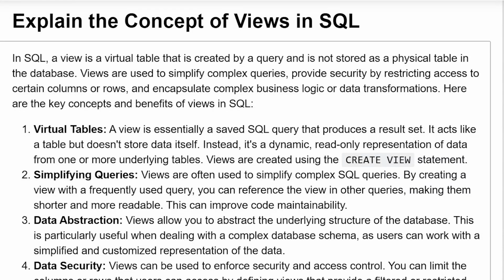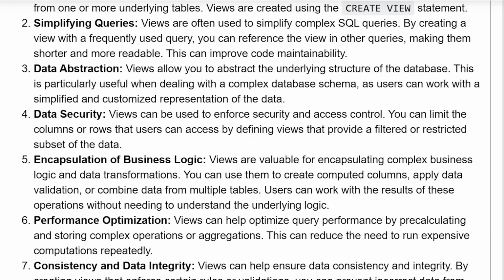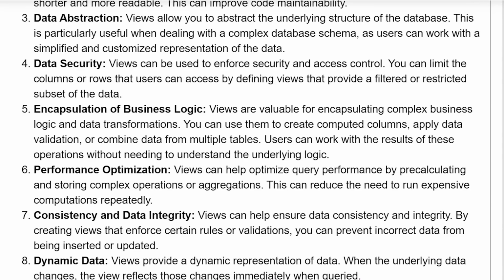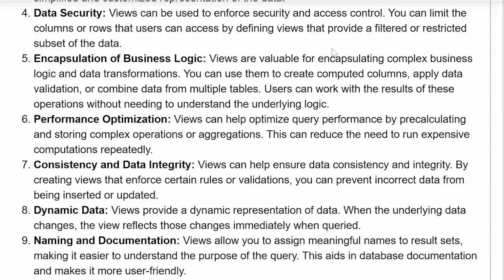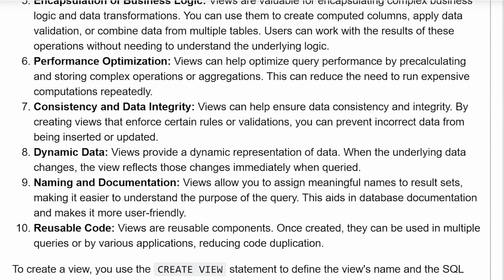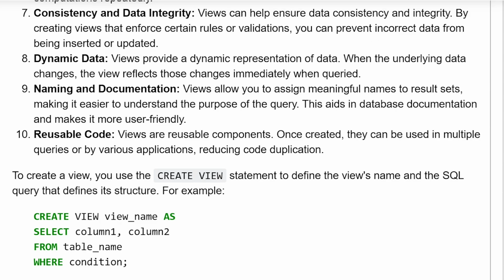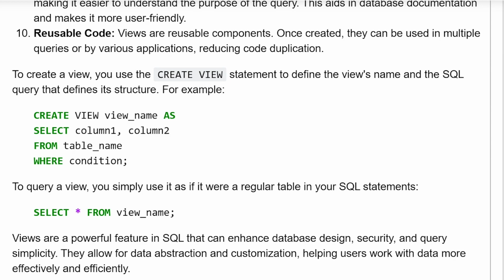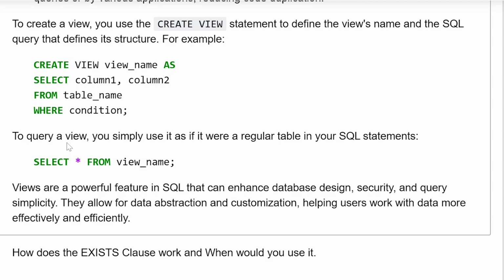SQL Interview Question and Answers | Explain the Concept of Views in SQL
In SQL, a view is a virtual table that is created by a query and is not stored as a physical table in the database. Views are used to simplify complex queries, provide security by restricting access to certain columns or rows, and encapsulate complex business logic or data transformations. Here are the key concepts and benefits of views in SQL:

1. **Virtual Tables:** A view is essentially a saved SQL query that produces a result set. It acts like a table but doesn't store data itself. Instead, it's a dynamic, read-only representation of data from one or more underlying tables. Views are created using the `CREATE VIEW` statement.

2. **Simplifying Queries:** Views are often used to simplify complex SQL queries. By creating a view with a frequently used query, you can reference the view in other queries, making them shorter and more readable. This can improve code maintainability.

3. **Data Abstraction:** Views allow you to abstract the underlying structure of the database. This is particularly useful when dealing with a complex database schema, as users can work with a simplified and customized representation of the data.

4. **Data Security:** Views can be used to enforce security and access control. You can limit the columns or rows that users can access by defining views that provide a filtered or restricted subset of the data.

5. **Encapsulation of Business Logic:** Views are valuable for encapsulating complex business logic and data transformations. You can use them to create computed columns, apply data validation, or combine data from multiple tables. Users can work with the results of these operations without needing to understand the underlying logic.

6. **Performance Optimization:** Views can help optimize query performance by precalculating and storing complex operations or aggregations. This can reduce the need to run expensive computations repeatedly.

7. **Consistency and Data Integrity:** Views can help ensure data consistency and integrity. By creating views that enforce certain rules or validations, you can prevent incorrect data from being inserted or updated.

8. **Dynamic Data:** Views provide a dynamic representation of data. When the underlying data changes, the view reflects those changes immediately when queried.

9. **Naming and Documentation:** Views allow you to assign meaningful names to result sets, making it easier to understand the purpose of the query. This aids in database documentation and makes it more user-friendly.

10. **Reusable Code:** Views are reusable components. Once created, they can be used in multiple queries or by various applications, reducing code duplication.

To create a view, you use the `CREATE VIEW` statement to define the view's name and the SQL query that defines its structure. For example:

```sql
CREATE VIEW view_name AS
SELECT column1, column2
FROM table_name
WHERE condition;

To query a view, you simply use it as if it were a regular table in your SQL statements:

```sql
SELECT * FROM view_name;

Views are a powerful feature in SQL that can enhance database design, security, and query simplicity. They allow for data abstraction and customization, helping users work with data more effectively and efficiently.